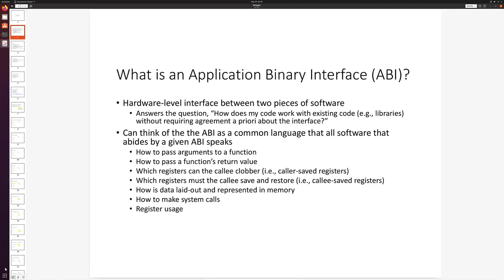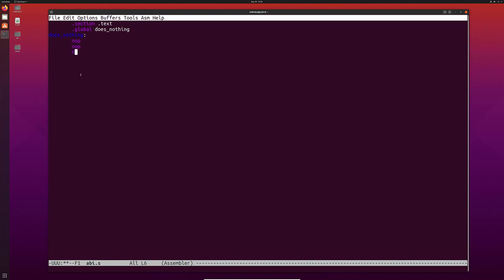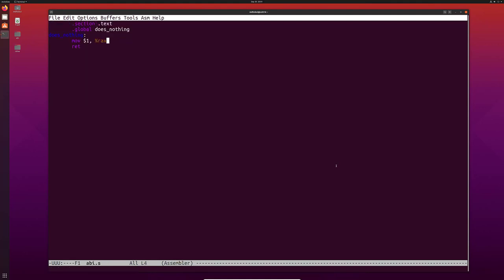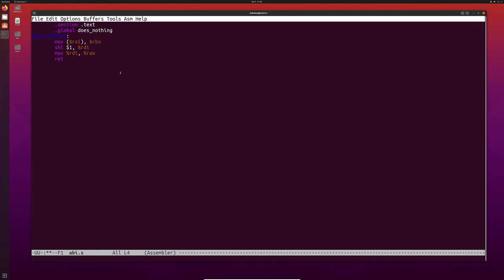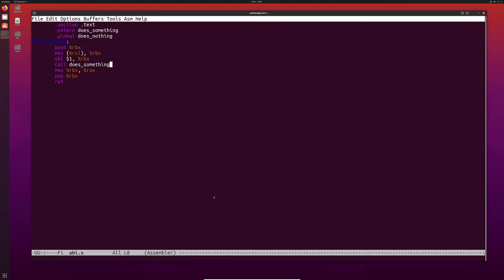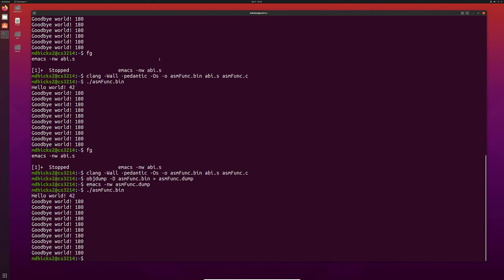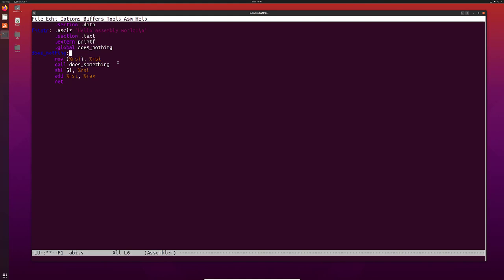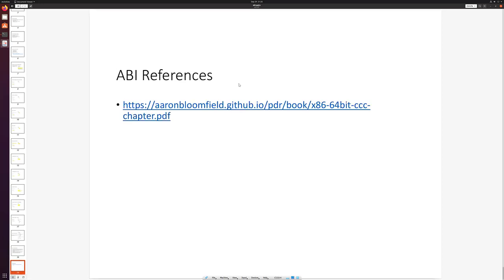Assembly language program and the Application Binary Interface (ABI).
How to make sure that your assembly language code behaves well with code that you didn't write.